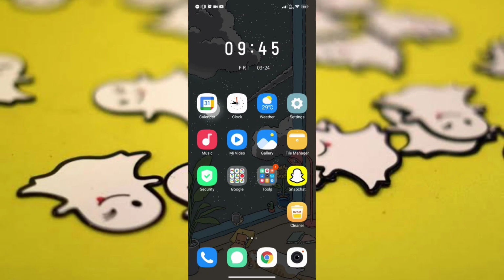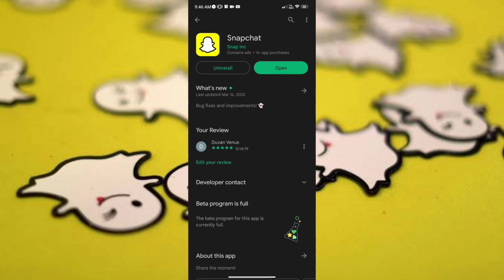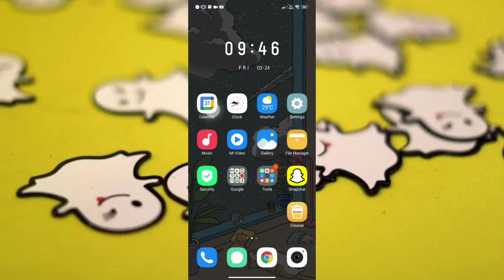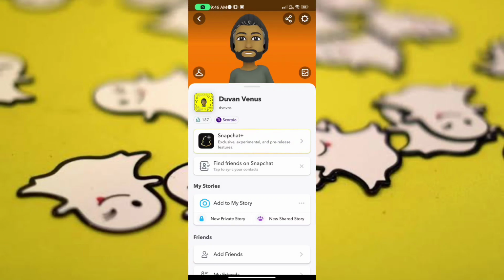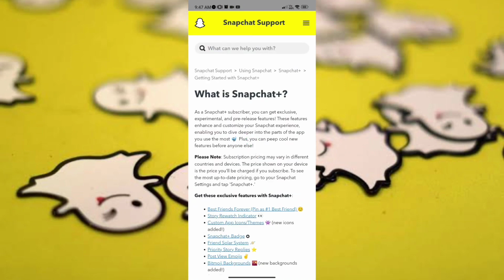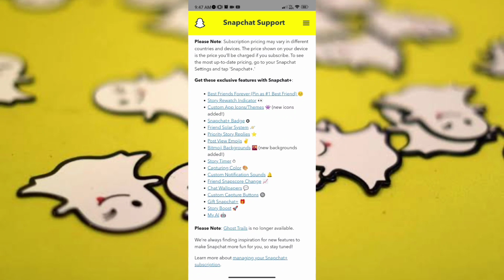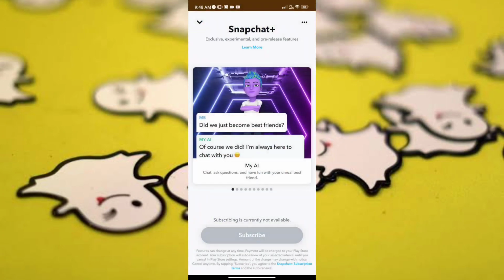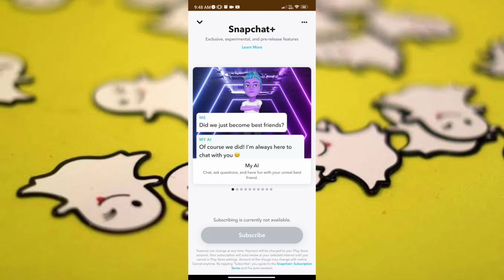How to Get AI bot on Snapchat howto tutorial2024 snapchat snapchataccount snäpchat #2024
How to Get an AI Bot on Snapchat

Open Snapchat: Launch the Snapchat app on your device.
Search for AI Bots: Use the search bar within Snapchat to look for AI bots by name or category.
Add the AI Bot: Once you find the AI bot you're interested in, tap on it to access its profile.
Add as Friend: Follow the prompts to add the AI bot as a friend on Snapchat.
Interact with the AI Bot: Start chatting with the AI bot by sending it messages or engaging with its features.
Explore Features: Depending on the AI bot, you can explore various features such as answering questions, providing recommendations, or playing games.
By following these steps, you can easily add an AI bot to your Snapchat contacts and start interacting with it.